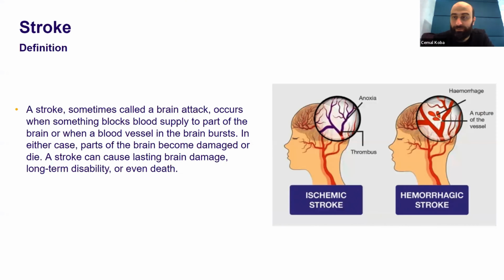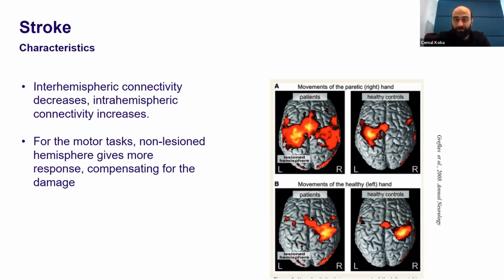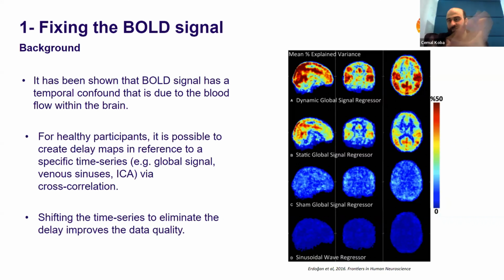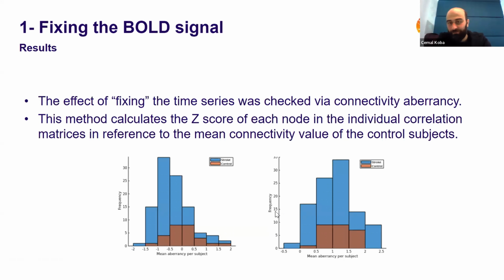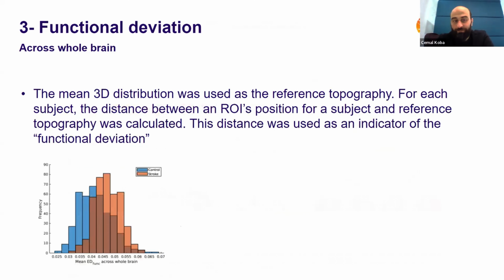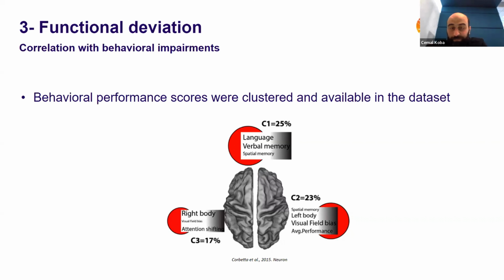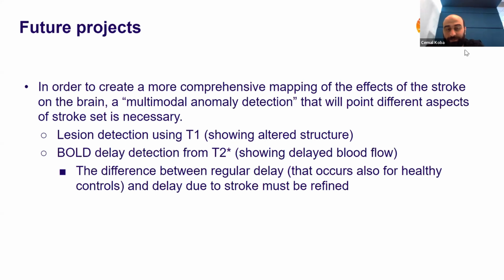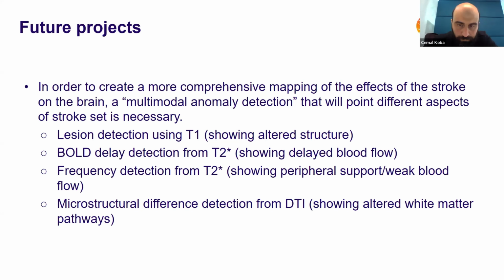Sano Seminars – "Reshaped functional connectivity gradients in acute ischemic stroke"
Cemal Koba - "Reshaped functional connectivity gradients in acute ischemic stroke" - Sano Seminars, 21th October 2024 2:00-3:00 PM (CEST)